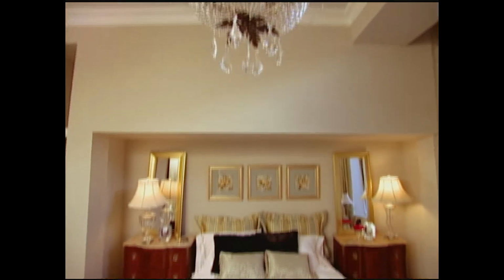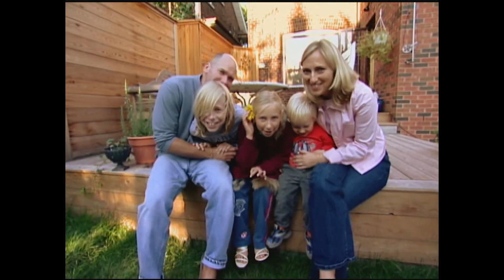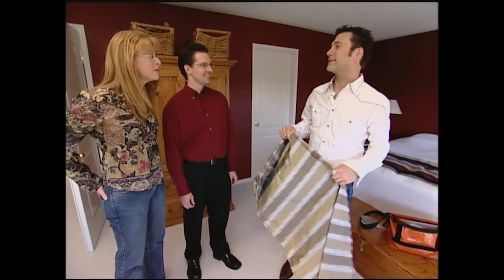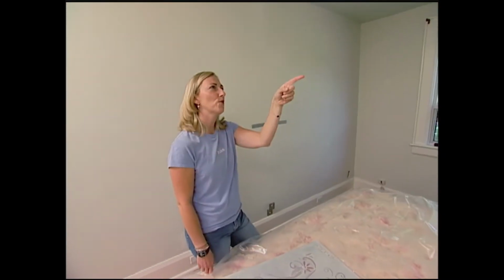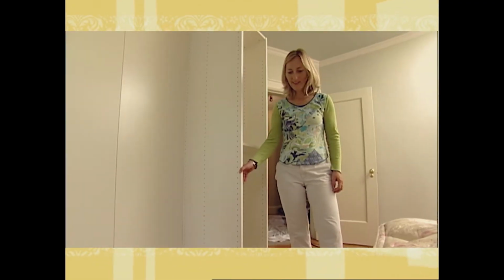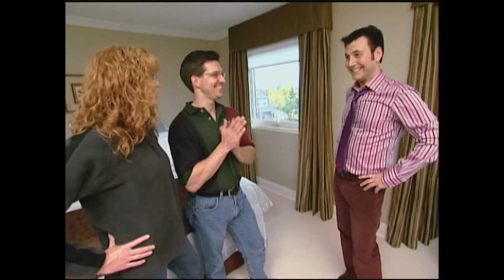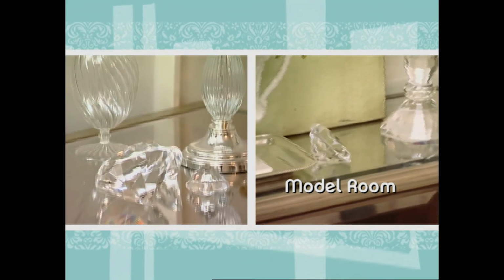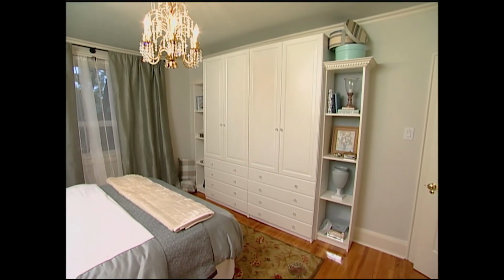Design Match | Episode 10 | Sleep of Dreams | Hal Eisen | Meredith Heron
Watch Design Match, Episode 10 Sleep of Dreams on Breakthrough Entertainment channel.

One couple has a large master bedroom, the other couple a small one, but both love the built-ins that designer Evelyn Eshun has placed in her traditional, elegant model room. But they'll have to match more than just the built-ins in Evelyn's classic bedroom, if they want to win the Design Match.

Hosted by Hal Eisen, Meredith Heron